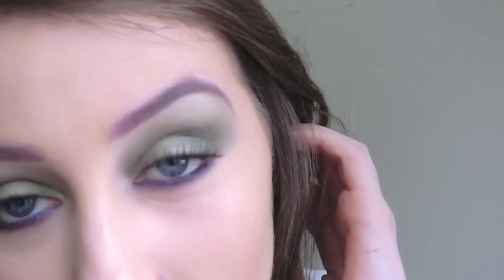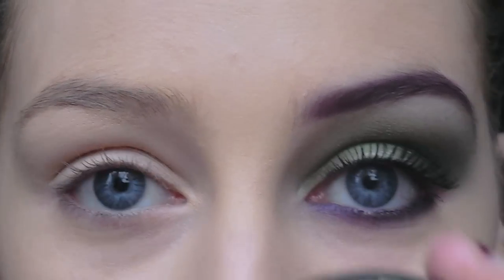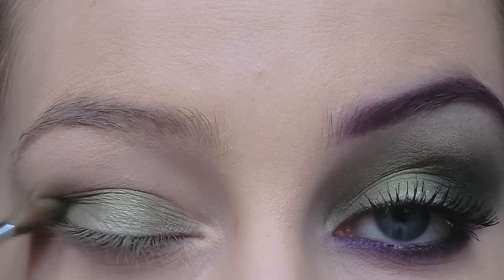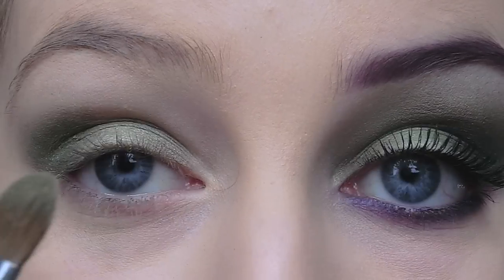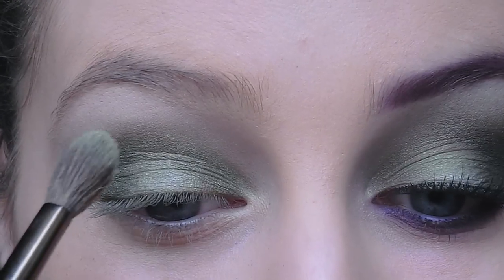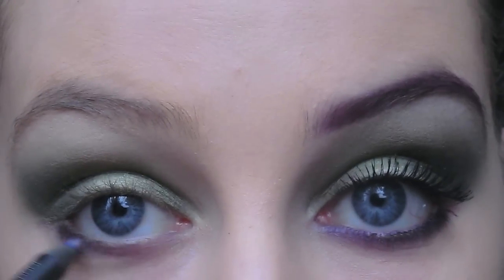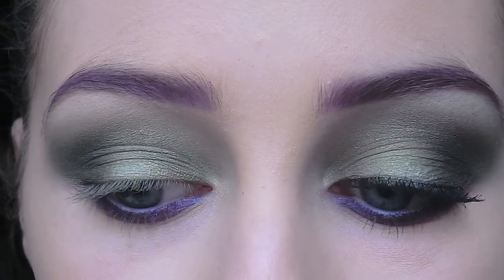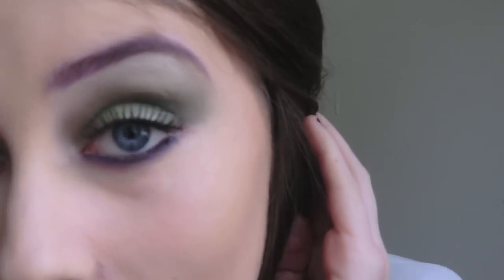The Avengers: The Hulk Inspired Makeup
So this is look number 2 of my Avengers series! If you have any suggestions for other characters you would like to see just let me know :)

Products Used
Nyx Jumbo Pencil Milk
Gosh Eyeshadow Quad
Urban Decay "Mildew"
Inglot Matte 373
Inglot Matte 325
Gosh Velvet Touch Eyeliner Purple Stain
Eyecandy lashes 006

"Like" my Facebook page for sneak peek pictures of upcoming tutorials!